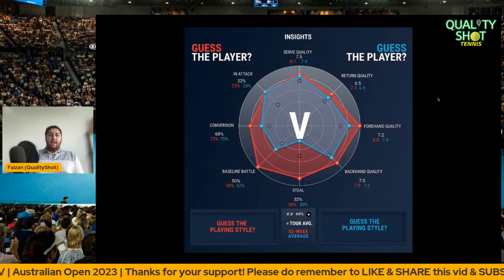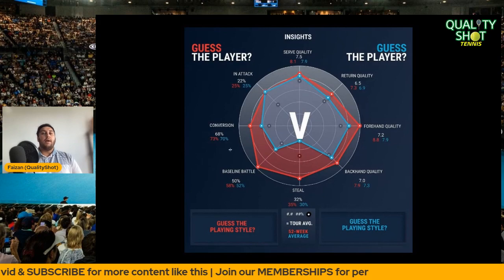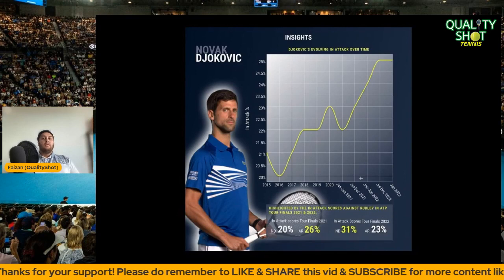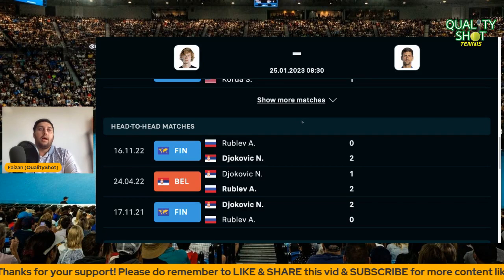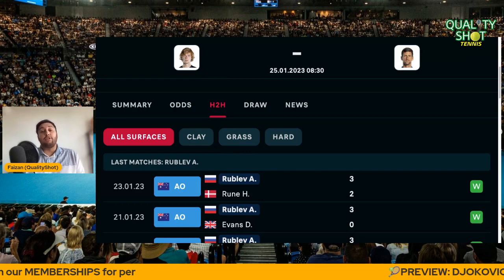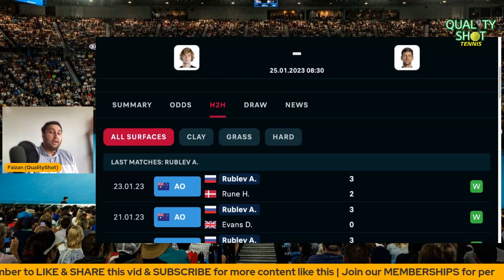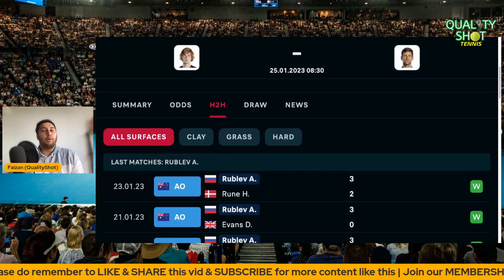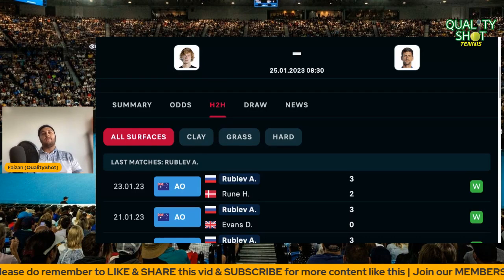🎾Djokovic vs Rublev Preview & Prediction | Australian Open 2023 Quarter Final | QualityShot Tennis